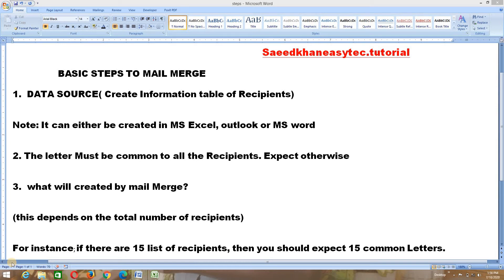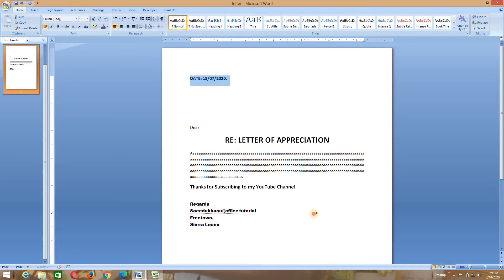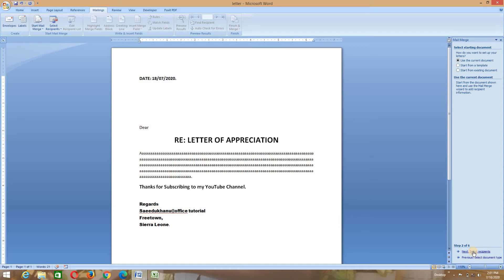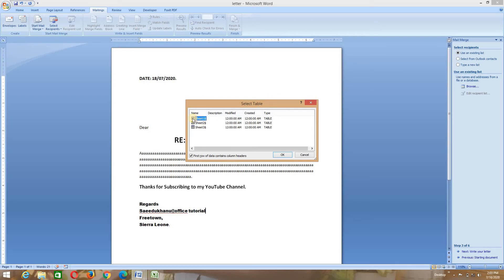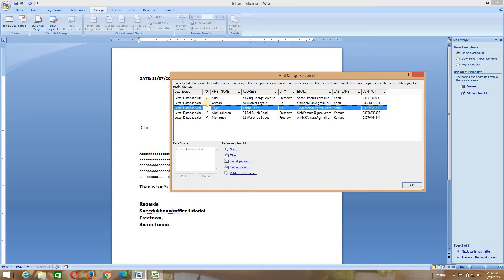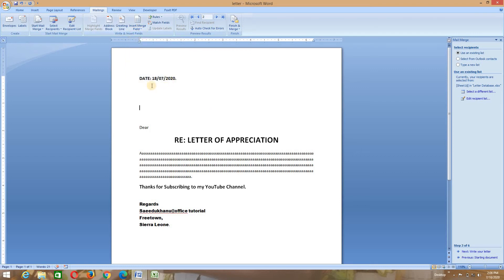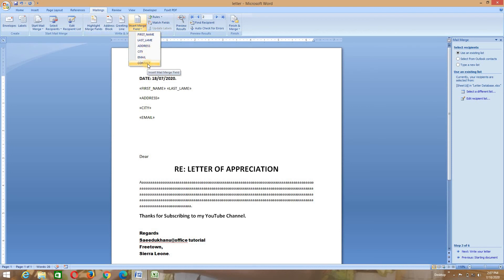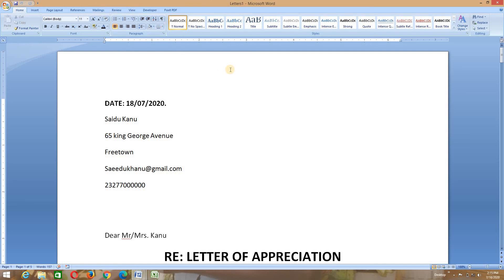MAIL MERGE TUTORIAL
IN THIS VIDEO, YOU WILL FIND BASIC STEPS IN CARING OUT MAIL MERGE IN THE MOST SIMPLE AND AMAZING WAY. YOU WILL AS WELL LEARN HOW TO LINK MS EXCEL TO MS WORD BY MERGING YOUR RECIPIENTS FROM MS EXCEL TO MS WORD. I ALSO ILLUSTRATED THE WAY TO SEND THE MERGED DOCUMENTS VIA EMAIL.